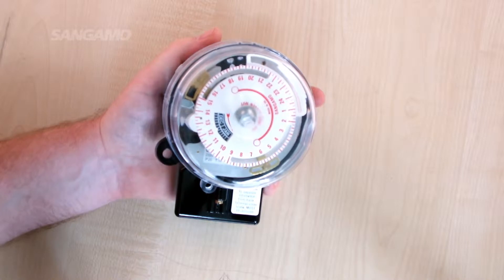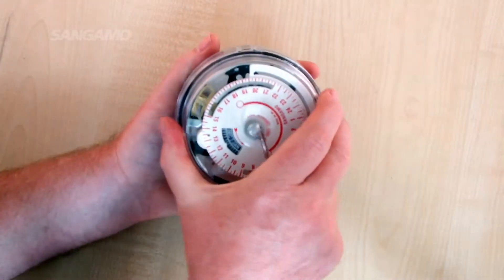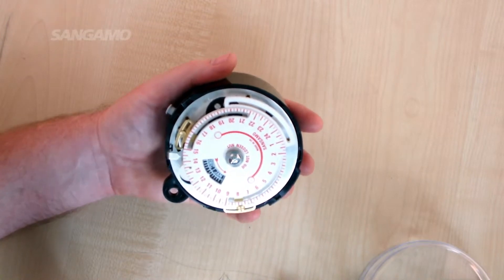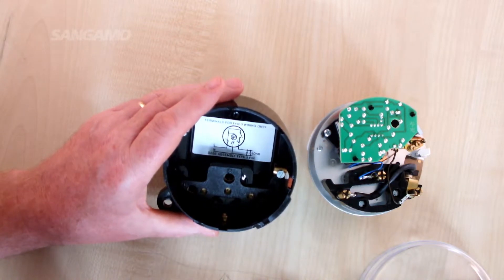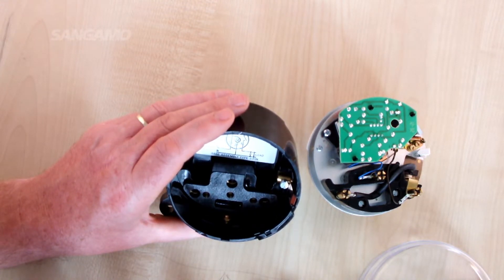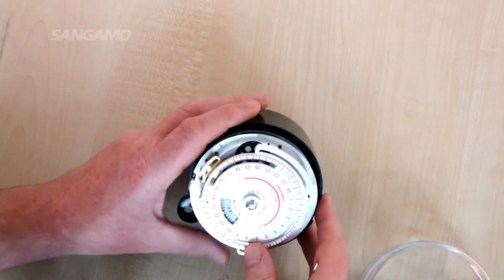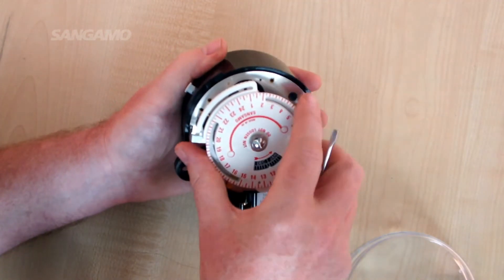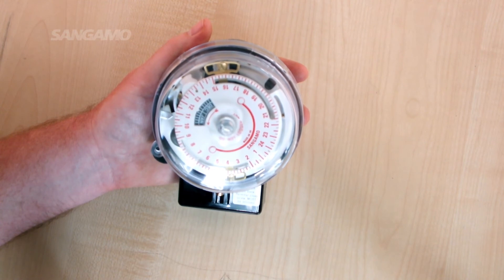How to install a Sangamo Round Pattern Time Switch (RPTS)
Jim Dewar demonstrates how to install a Sangamo Round Pattern Time Switch from Sangamo.